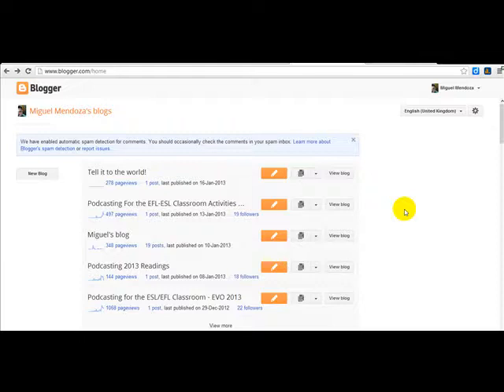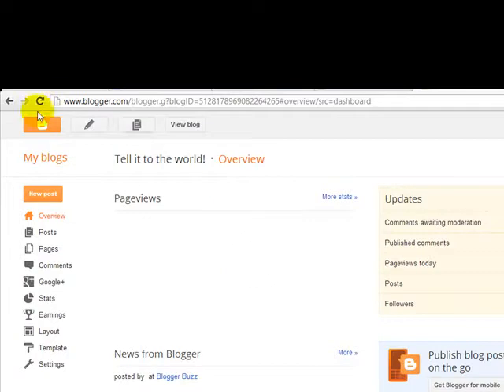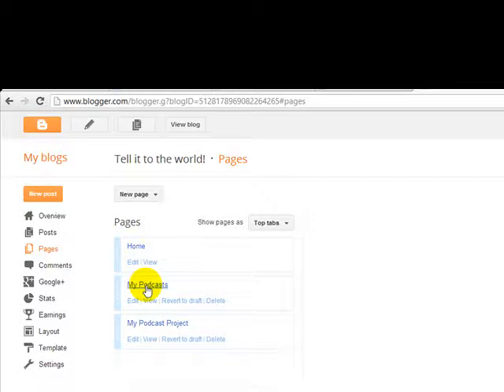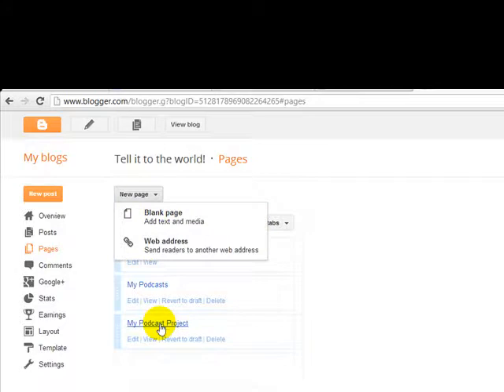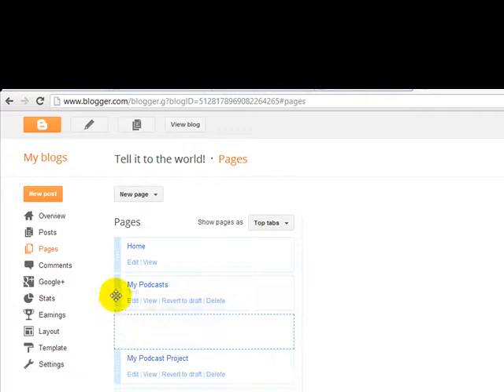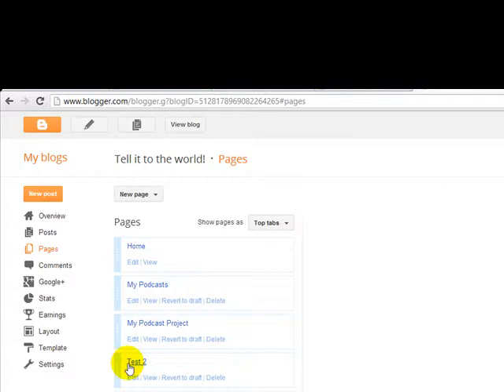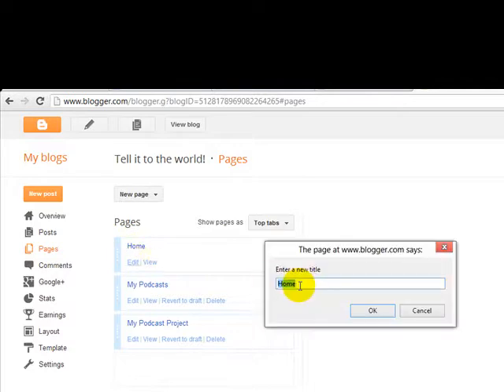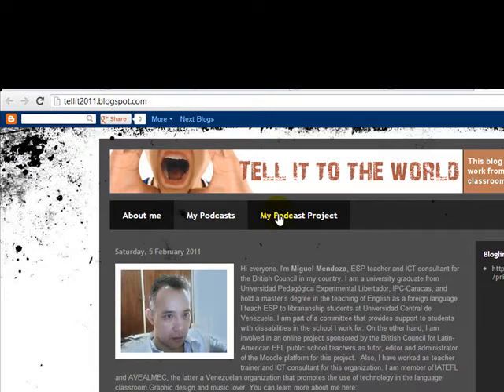Adding pages to blogger (Podcasting-EVO2013)